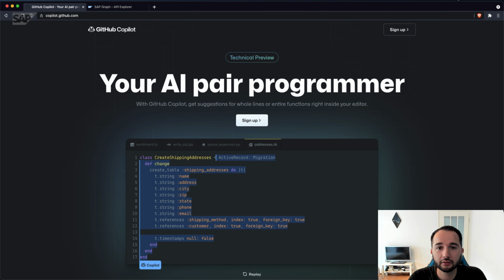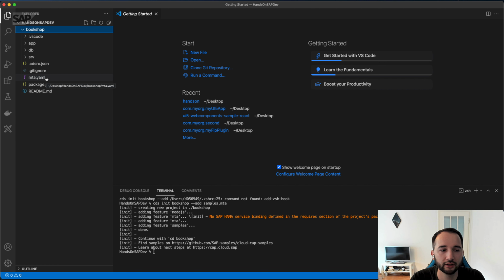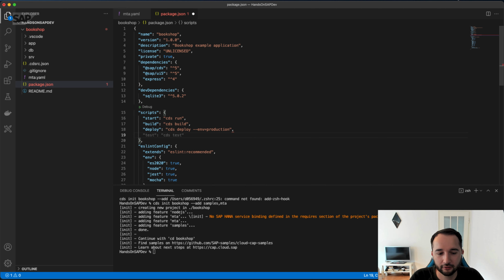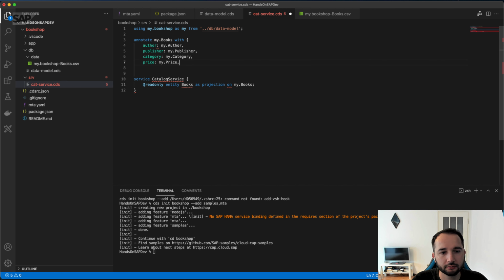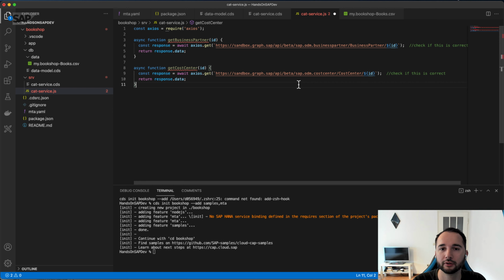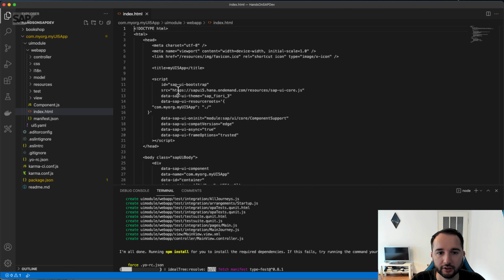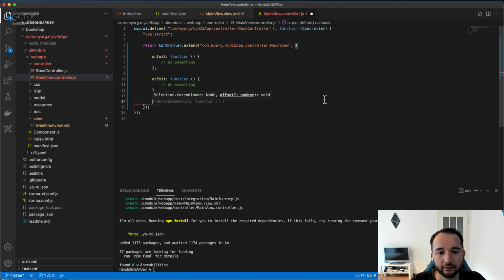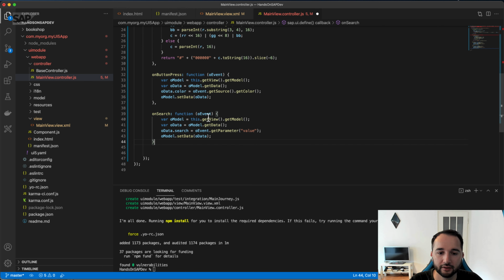SAPBTP Development with GitHub Copilot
GitHub has recently released a technical preview of their new service: GitHub Copilot. According to them, "GitHub Copilot is an AI pair programmer that helps you write code faster and with less work".

This sounded promising, so naturally, Marius was curious how this copilot can be used in SAP-related development projects. This video summarizes his first impressions and shows how you might be able to work with GitHub copilot in your next project.

Sections:

0:00 Welcome
1:24 Introduction to GitHub Copilot
5:33 Testing GitHub Copilot in a CAP project
7:12 Support in the mta.yaml file
9:08 Support in the package.json file
13:23 Support in the data-model.cds file
16:25 Support in the *.csv files
17:45  Support in the cat-service.cds file
21:21  Support in the cat-service.js file
28:45 Testing GitHub Copilot in an OpenUI5 project
30:28  Support in the manifest.json file
32:37  Support in the MainView.view.xml file
34:45  Support in the MainView.controller.js file
42:07 Summary